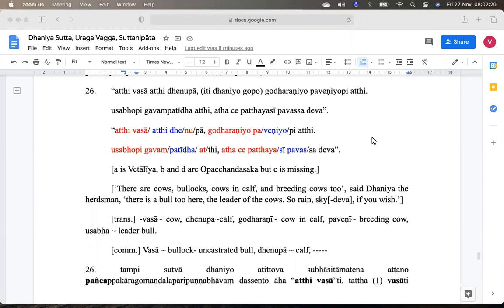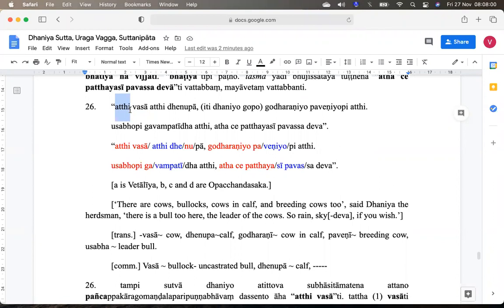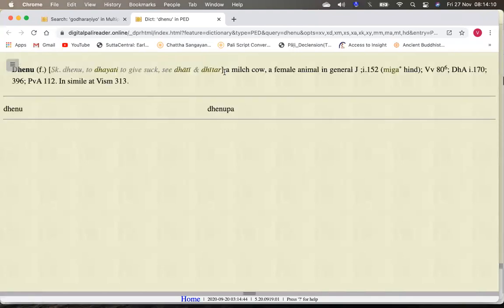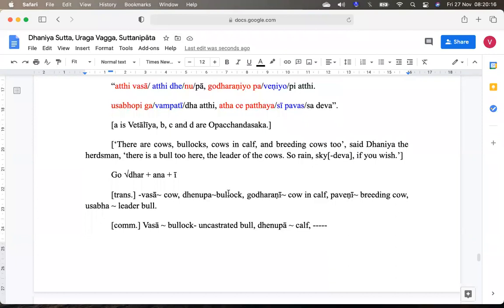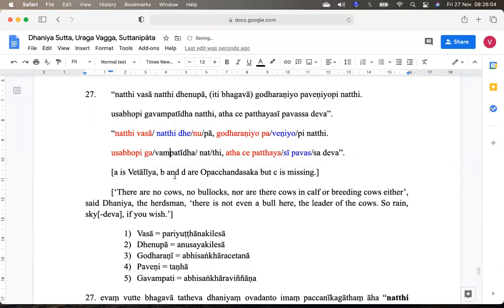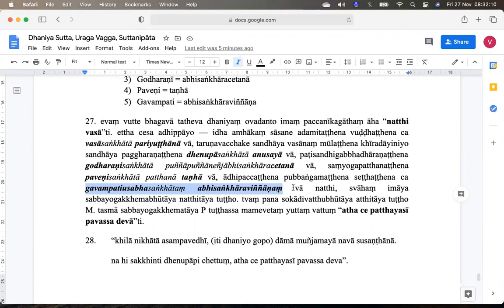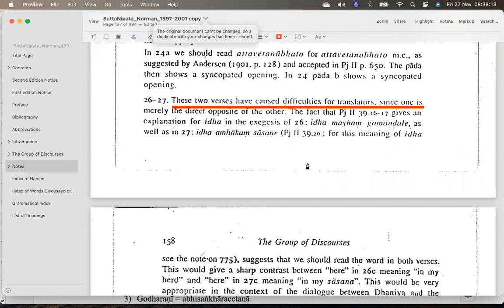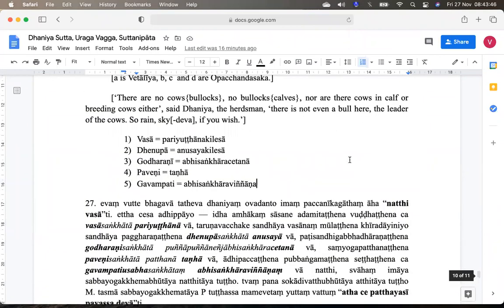29. Pāḷi Study - Gāthā taught by Sayadaw U Issariya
Pāḷi Study - Gāthā taught by Sayadaw U Issariya on 27 November 2020
Khuddaka Nikāya, suttanipātapāḷi, 1. uragavaggo, 2. dhaniyasuttaṃ (KN 5.2)
Verses 26-27